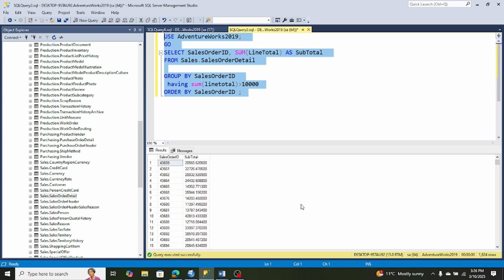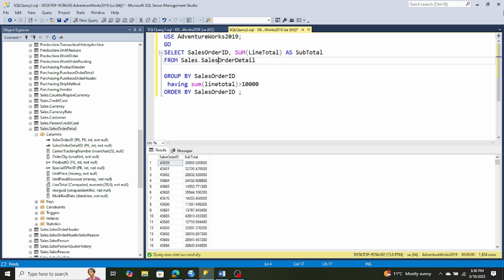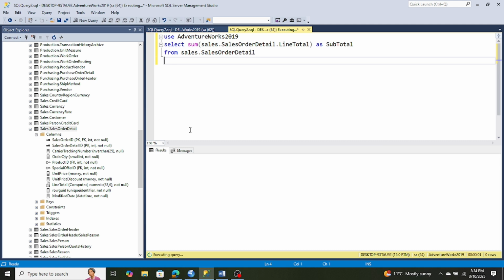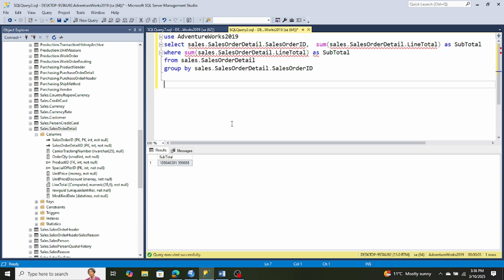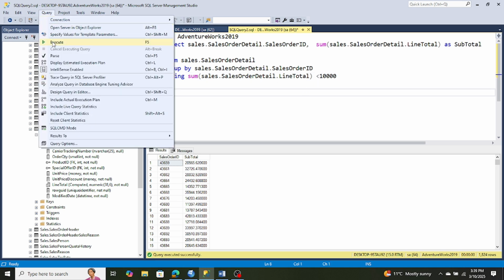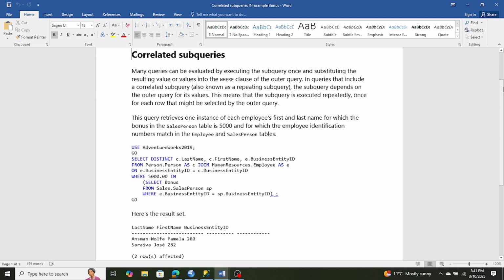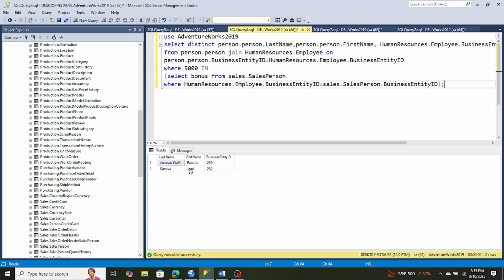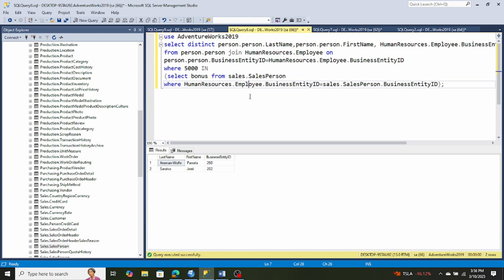Mastering SQL: Summarizing Data with HAVING Clause & Correlated Subqueries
In this SQL tutorial, we’ll explore how to summarize data effectively using the HAVING clause and correlated subqueries. Learn how to filter aggregated results, apply conditions to grouped data, and use subqueries that dynamically adjust based on the outer query. Perfect for beginners and advanced SQL learners alike!

📌 Topics Covered:
✅ Understanding the HAVING Clause
✅ Filtering Aggregated Data
✅ Using Correlated Subqueries for Dynamic Data Retrieval

SQL HAVING Clause & Correlated Subqueries – Step-by-Step Guide

00:00 Introduction to the HAVING Clause
03:24 Exploring the orderdetails Table for Data Analysis
03:51 Writing an SQL Statement Using the HAVING Clause
08:51 Understanding Data Summarization with the GROUP BY Clause
10:33 Why the WHERE Clause Doesn't Work for Summarized Data
12:34 Implementing the HAVING Clause in SQL
13:12 Filtering Summarized Data Using the HAVING Clause
14:29 Understanding Correlated Subqueries in SQL
17:20 Writing an SQL Statement for a Correlated Subquery
22:39 Using the IN Operator in a Correlated Query
27:15 Reviewing Correlated Subquery Results